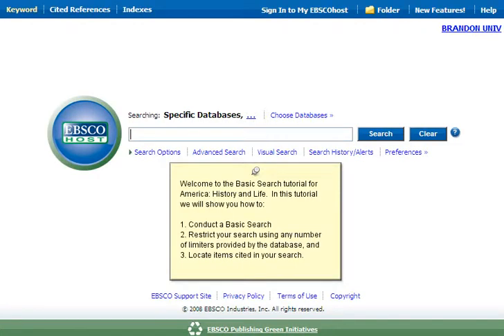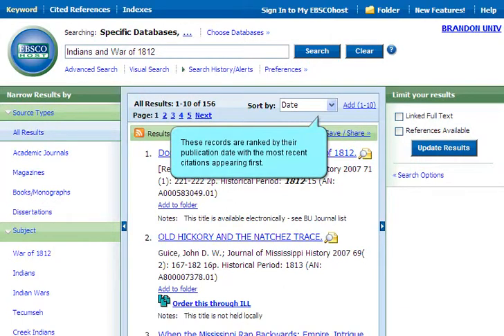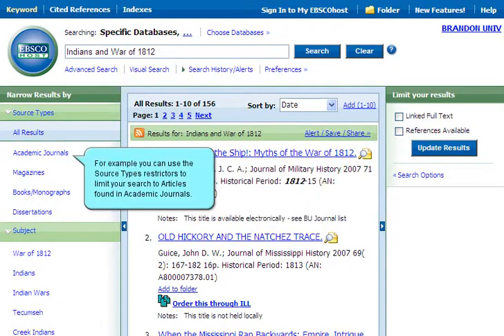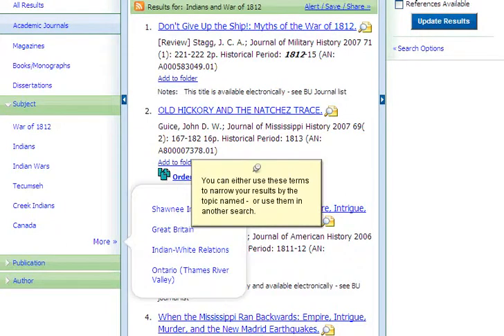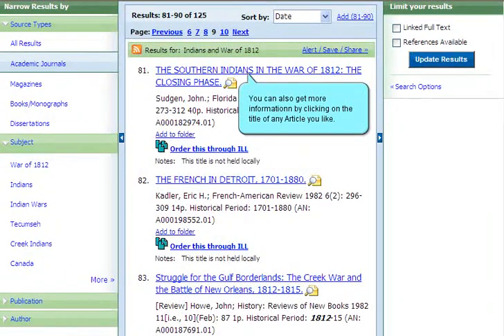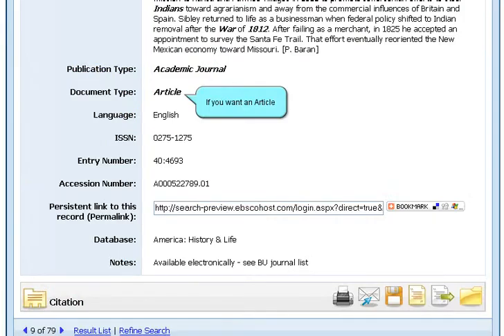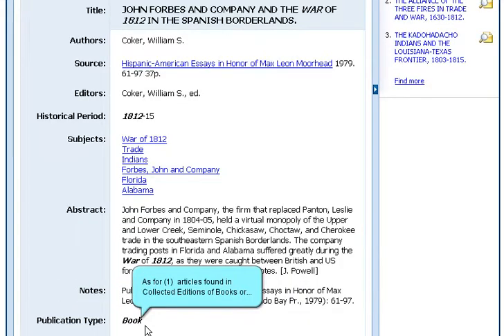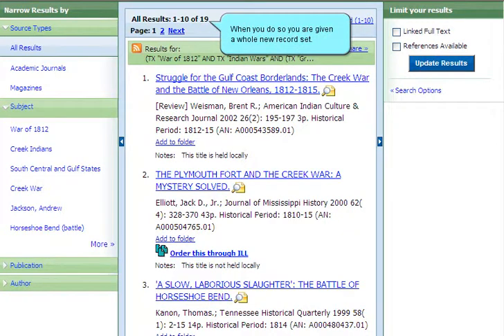America History and Life (EBSCOhost 2.0 Version) Basic Search Tutorial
An introduction to the America History and Life database (EBSCO 2.0 platform). Demonstration of basic search includes use of subject headings and search options. Provides explanation of data found in item records and demonstrates how to find similar items once a relevant items has been identified.

Originally created by Carmen Kazakoff-Lane on August 21, 2008 using Qarbon Viewlet Builder 4.0 Approximately 6:20 minutes. The Qarbon Viewlet Builder 4.0 source file and .swf file for this tutorial are available from the ANTS repository at the University of Calgary